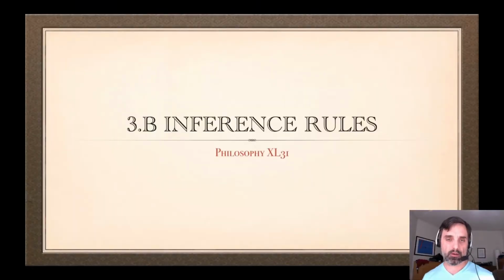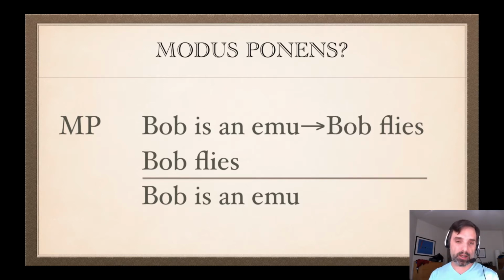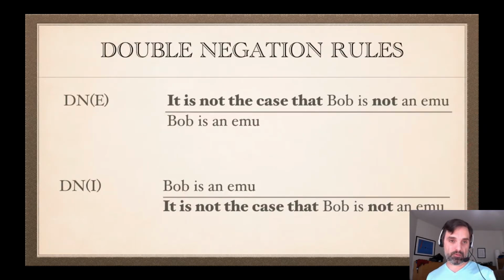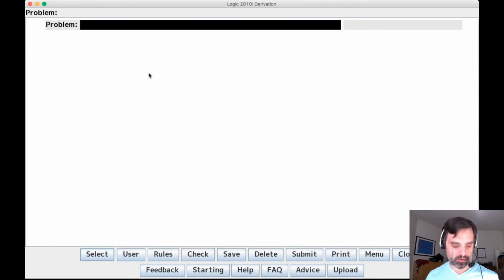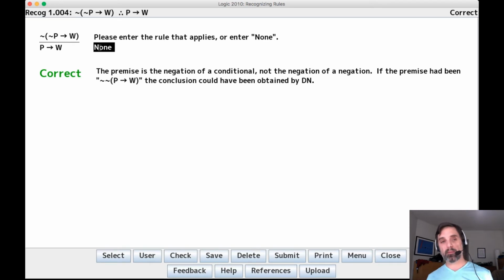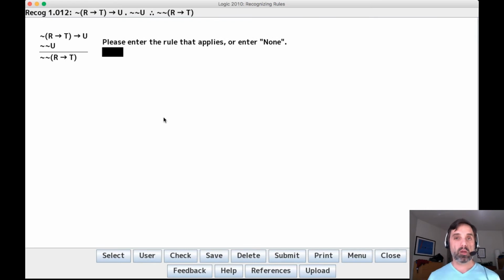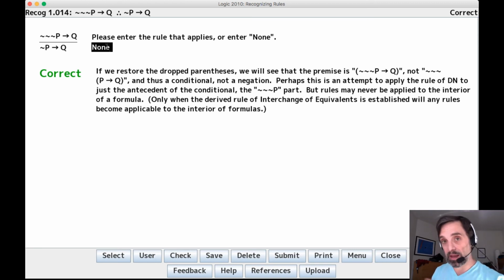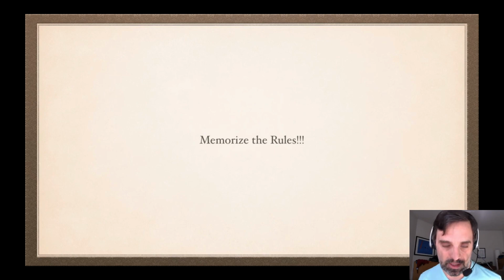3 B Inference Rules